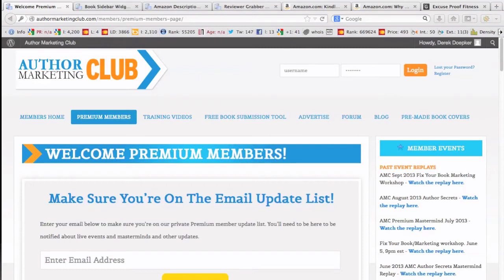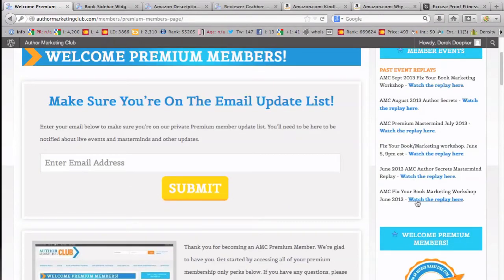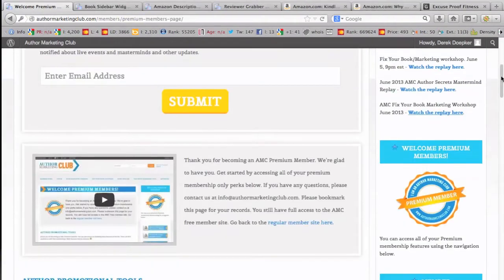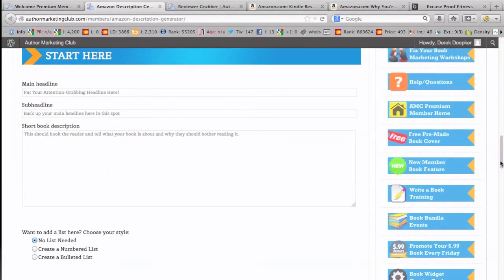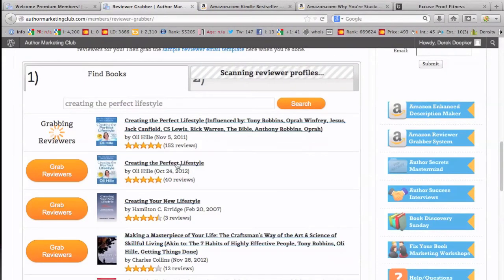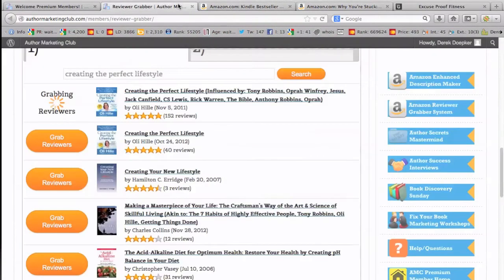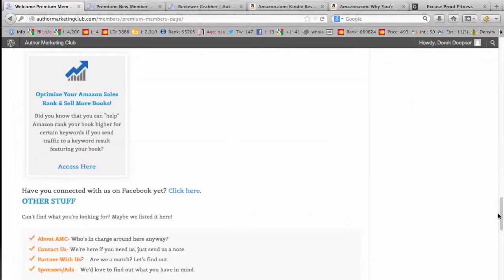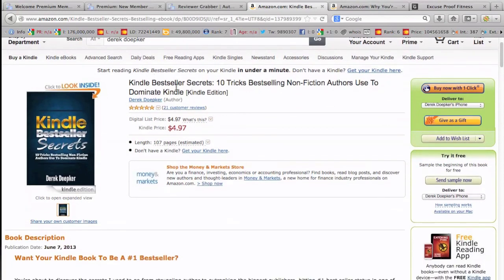Author Marketing Club Review and Bonus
Author Marketing Club Review for premium membership.

In this review of the premium membership for Author Marketing Club, I take you behind the scenes and show you the best features for members.

You get things like author masterminds, free book cover (for year long purchase), book promo tools, blog widget creator, Amazon review grabber, and more!

I believe Author marketing Club is a worthwhile investment for serious authors who treat book publishing like a business.  It's a great way to mastermind and learn from an established marketer how to take your book sales to the next level.

My review of Author Marketing Club gives it an 8.5/10